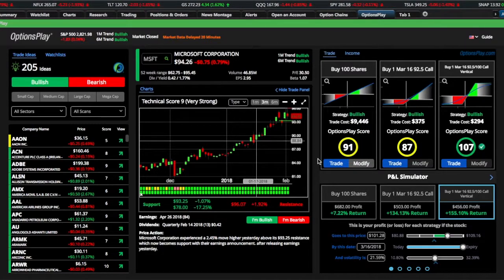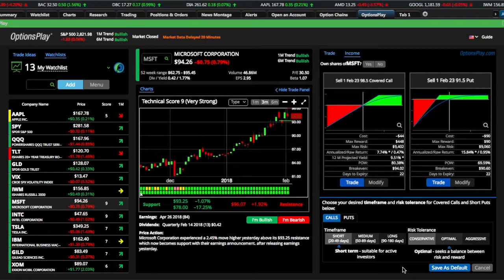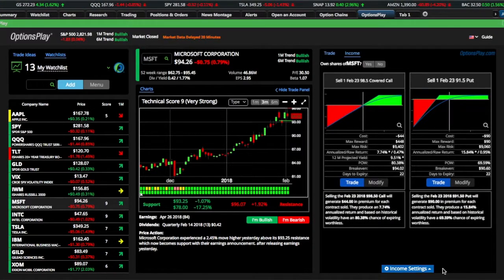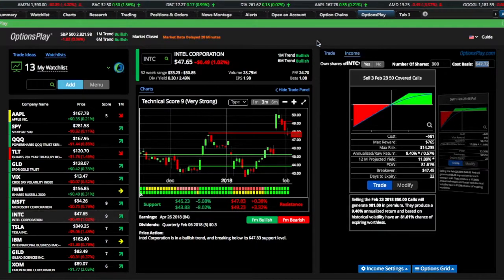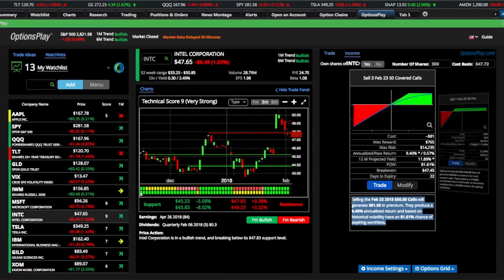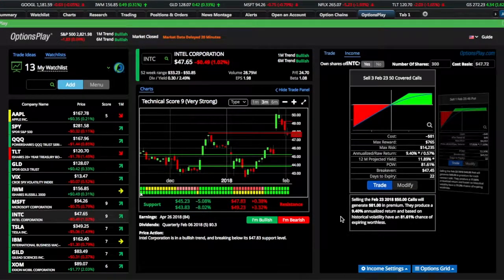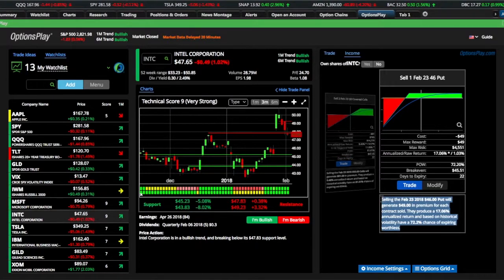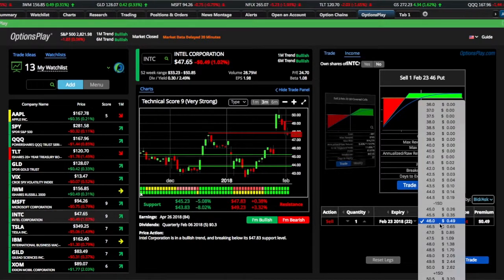Income Strategies with eOption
Watch how to use the OptionsPlay feature on the eOption trading platform for income strategies.

Options involve risk and are not suitable for all investors.  Prior to trading options, you must be approved for options trading and read the Characteristics & Risks of Standardized Options. This video is provided for general informational purposes only and should not be considered advice or a recommendation by eOption.